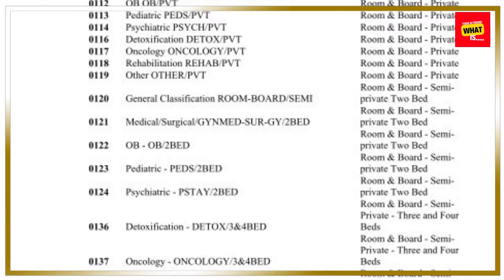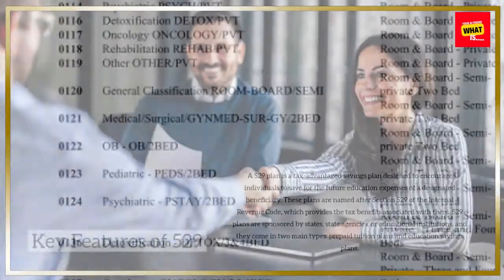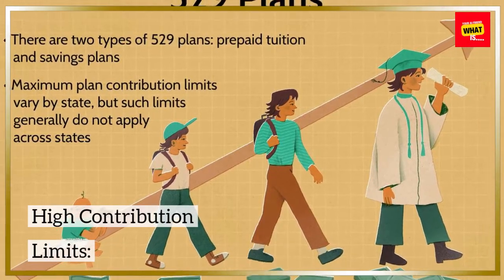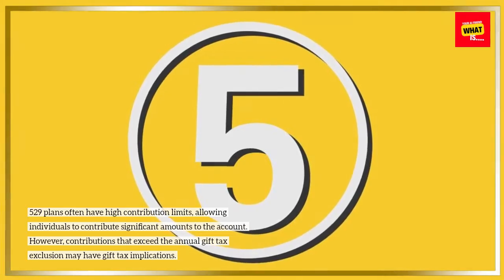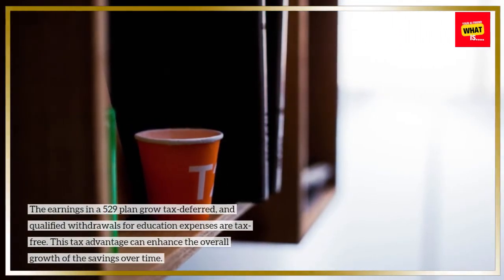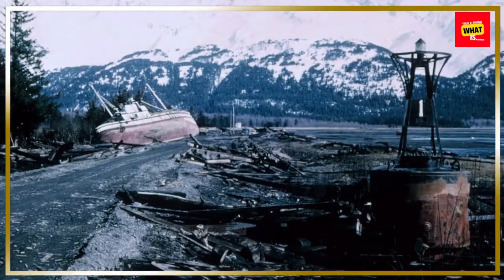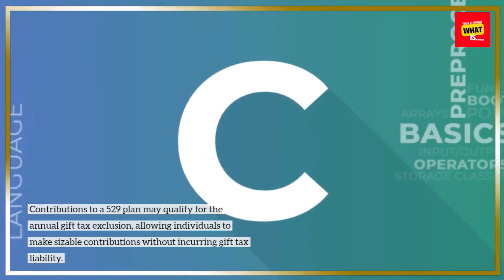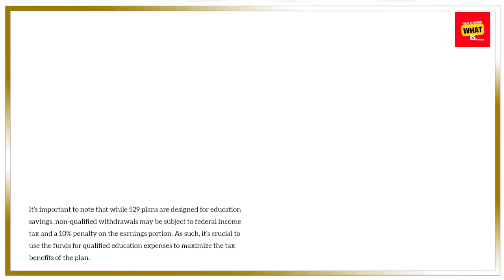What is a 529 Plan and How Does it Assist in Education Saving?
Explore the benefits of 529 plans in facilitating education savings. Understand how these plans offer tax advantages and help families prepare for educational expenses.